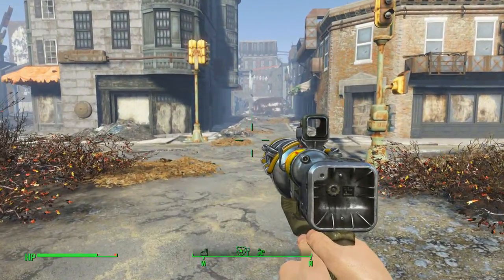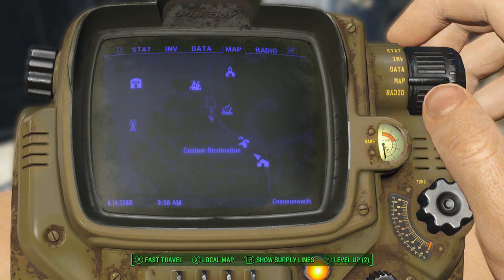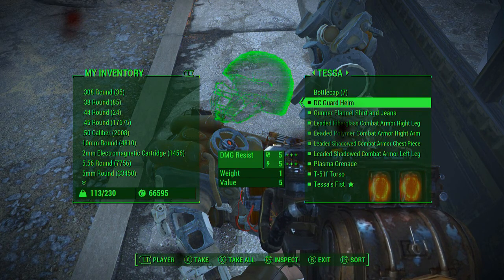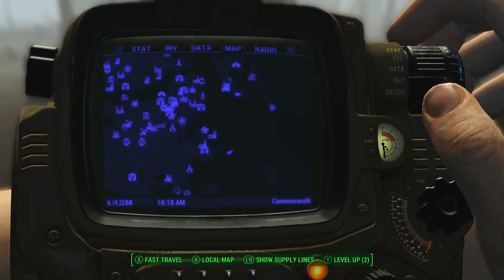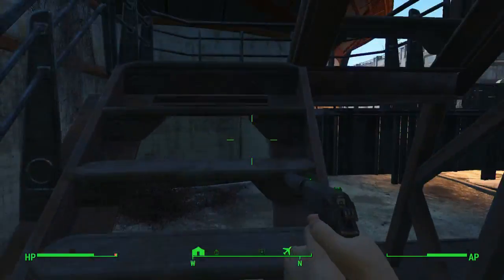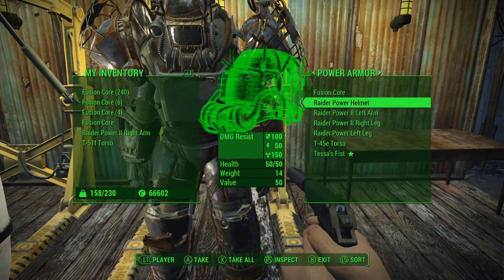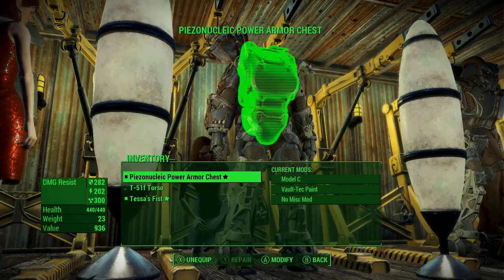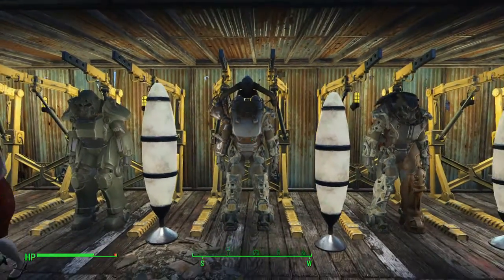How to get Tessa's Fist Legendary Power Armor - Fallout 4